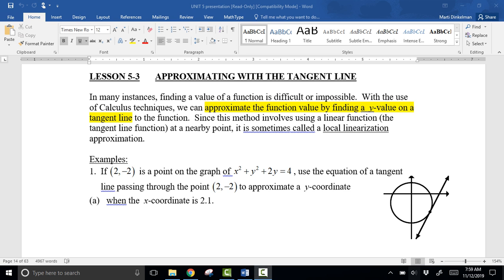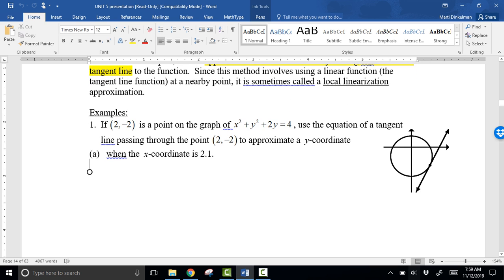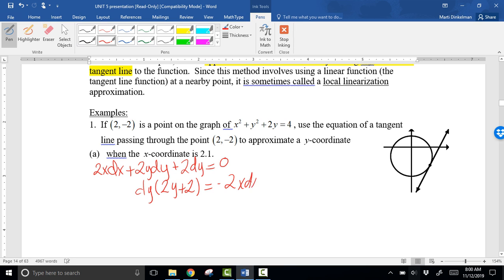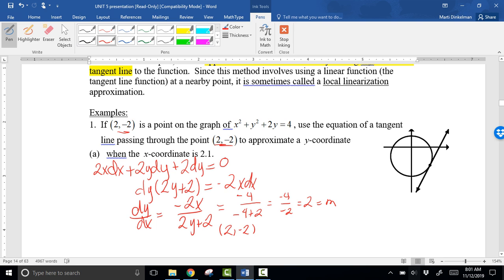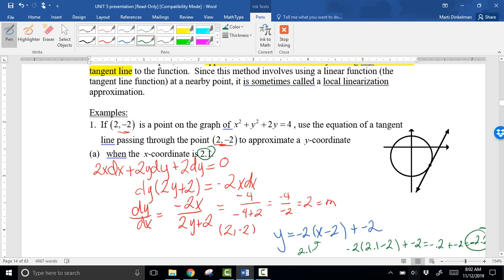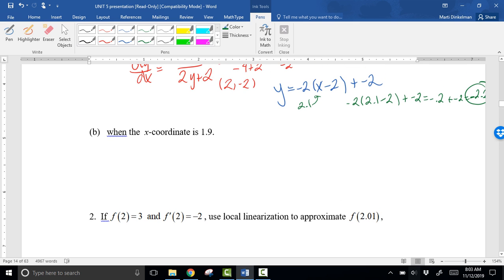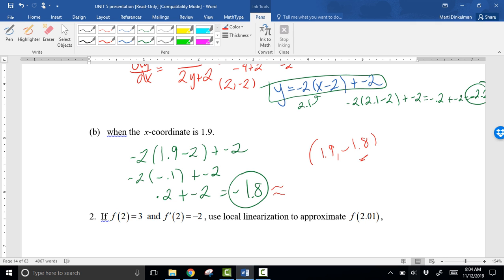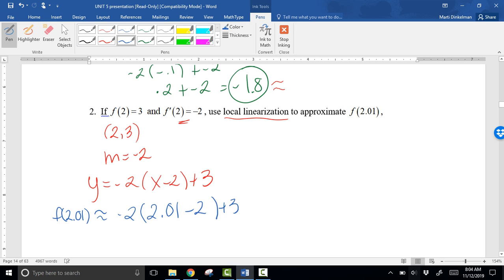Lesson 5.3 Notes AB